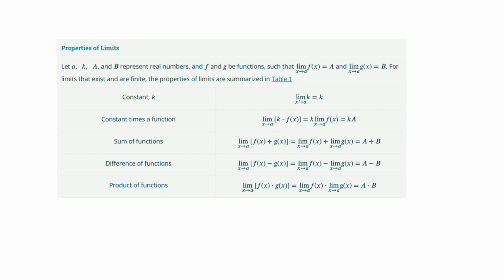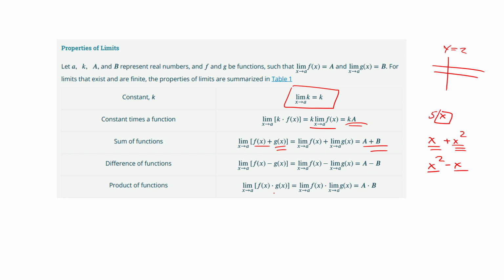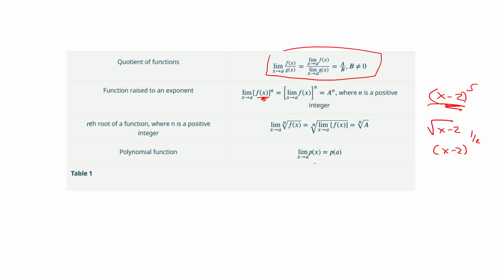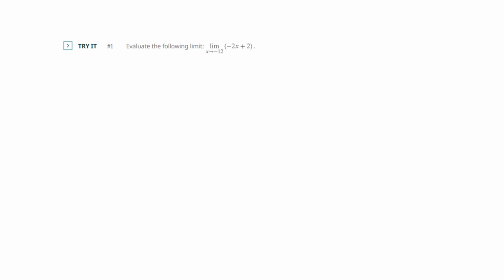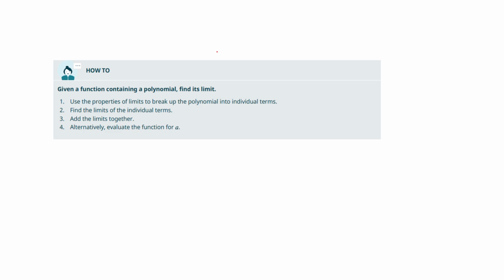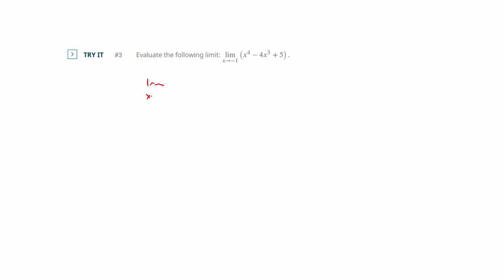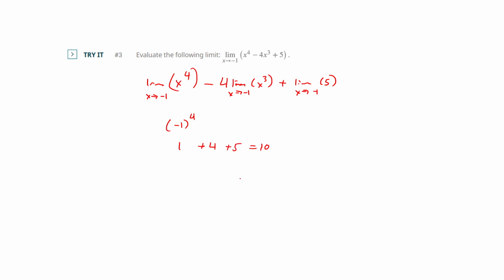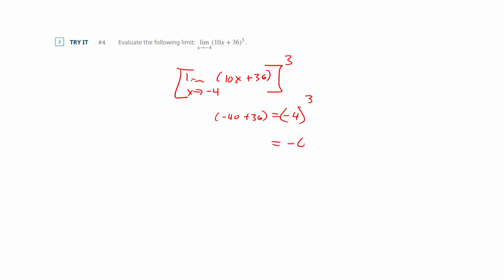PreCalc 12 2a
Properties of limits.